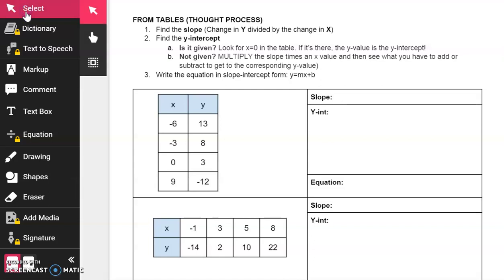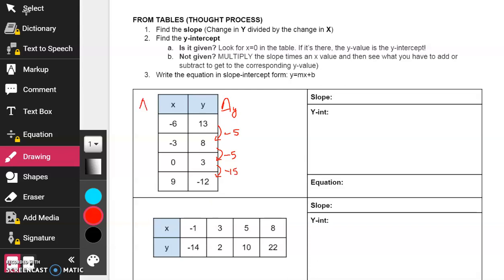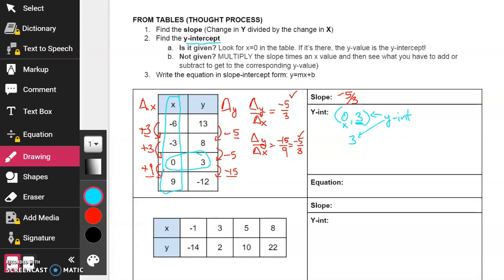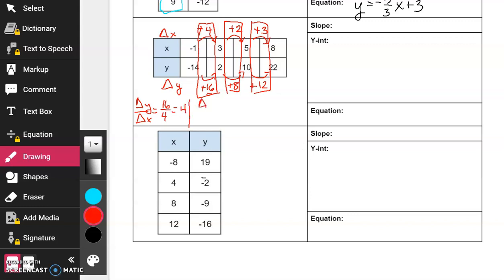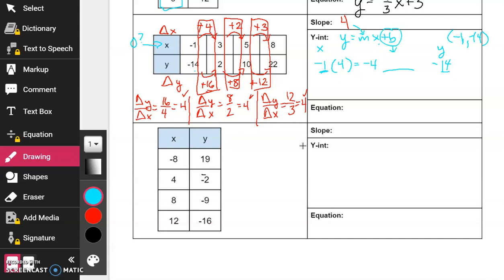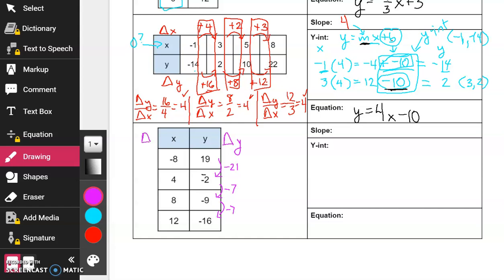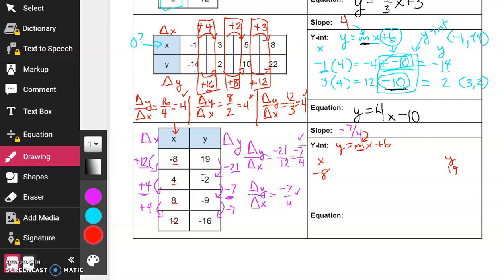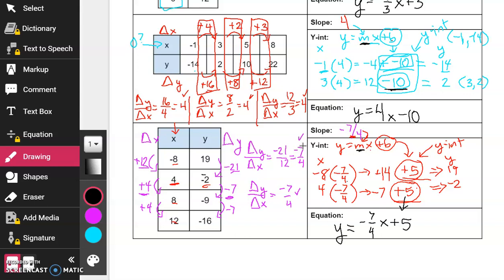Slope Intercept Equations from Tables